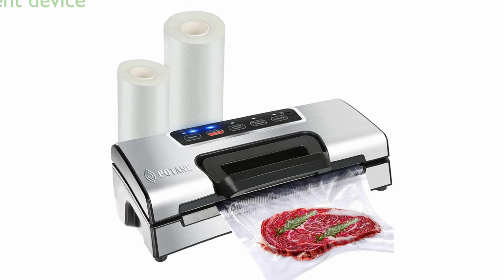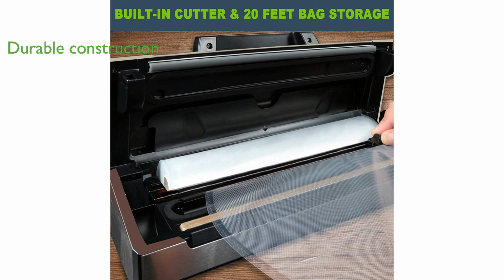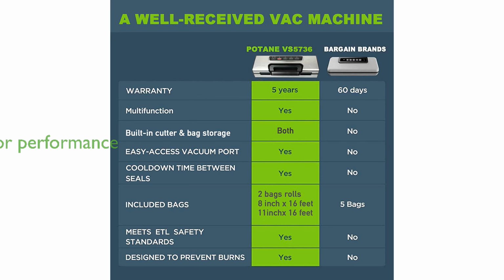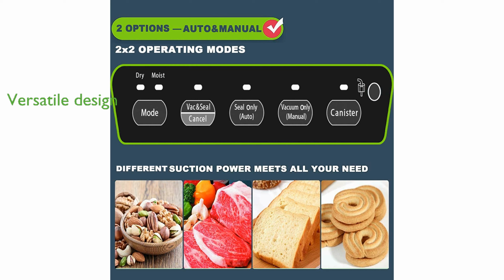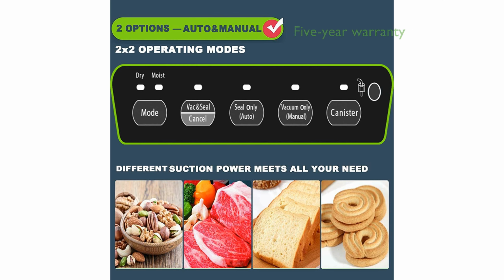REVIEW (2026): Potane Vacuum Sealer VPS-1000. ESSENTIAL details.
We quickly cover the most important details of the Potane Vacuum Sealer VPS-1000.

The Potane Vacuum Sealer VPS-1000 is a highly efficient device designed to keep your food fresh for extended periods, making it perfect for meal preparation and sous vide cooking.

Its heavy-duty construction ensures durability and resistance to wear and tear, allowing it to be used over one hundred times continuously without any issues.

The user-friendly one-hand operation and C-type half-wrapped chamber design make it easy to lock the lid and protect the machine from dust, rust, and damage.

Equipped with a high-power vacuum and reliable continuous sealing, this sealer uses an eight millimeter sealing element and a brushless motor for superior performance.

The versatile design includes built-in bag storage, a cutter bar, an accessory port, two bag rolls, and an extra foam gasket, making it an all-inclusive solution for vacuum sealing needs.

With a five-year warranty, the Potane Vacuum Sealer offers peace of mind and ensures any issues are quickly resolved, outlasting many competitors with shorter lifespans.